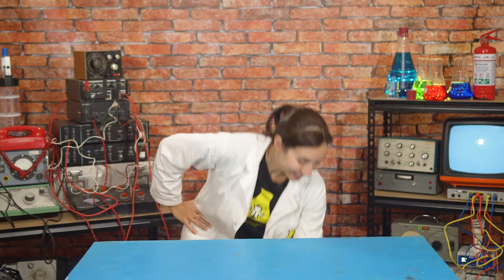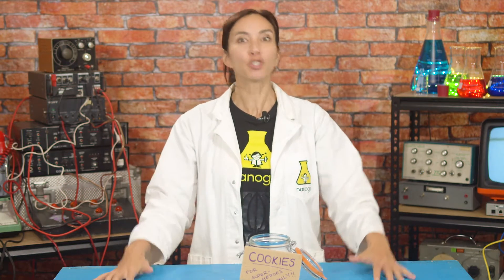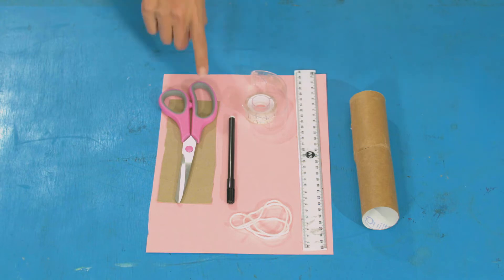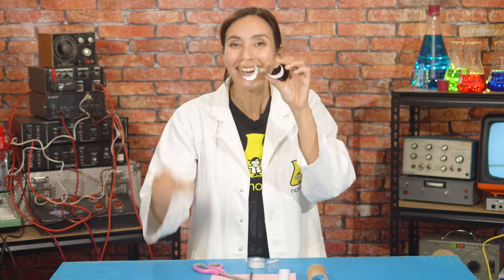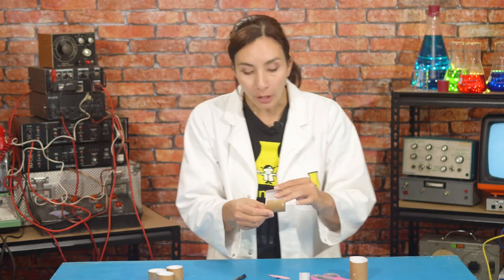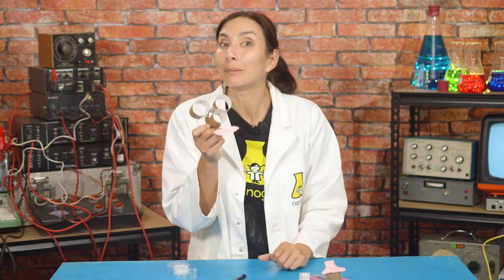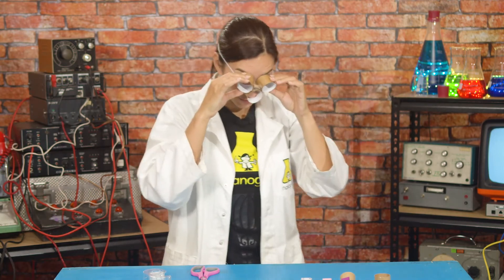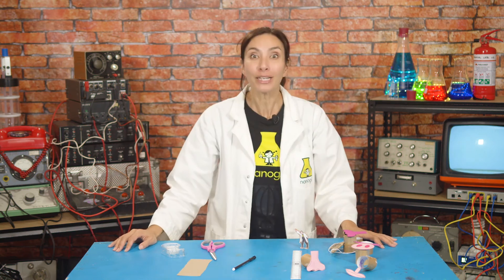S8E1: Make your own Disguise! | Nanogirl's Lab | STEM activities for kids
Nanogirl is ready for her first superhero sleuthing mission, but before she can go, she needs to learn to harness the power of sleuthing! Let's experiment at home together and learn how not to be recognised by building a disguise to help us to hide our identity while we are collecting clues!

- Cardboard tube (1 long or 2 short)
- Scissors
- Tape
- String
- Ruler
- Pen or pencil
- Paper
- Colouring supplies

This is the FIRST video in our Nanogirl's Lab Superpower of Sleuthing series. Watch all five videos and have fun doing each of the easy STEM activities to complete your superpower of sleuthing training, as you learn to become a STEM-powered superhero together with Nanogirl!

Download the full instructional worksheet for this experiment and the accompanying parent cheat sheet